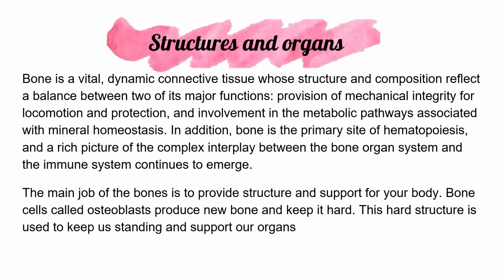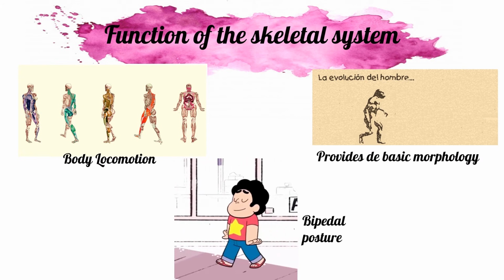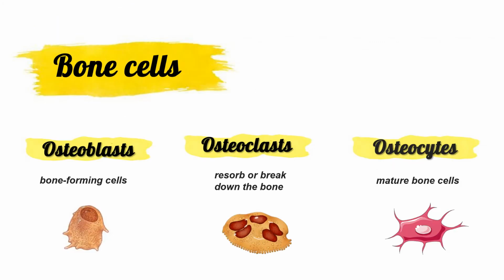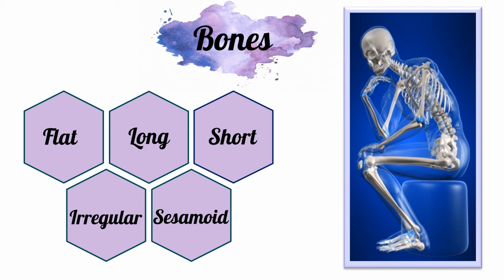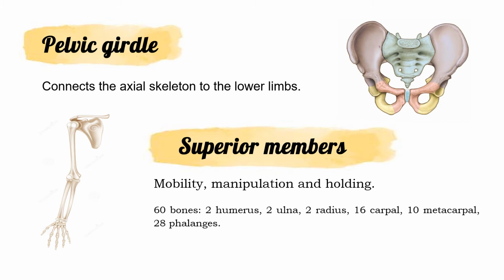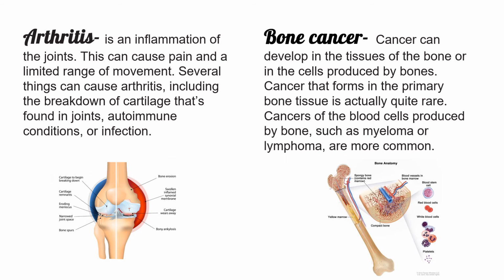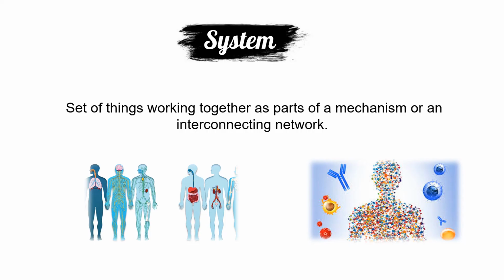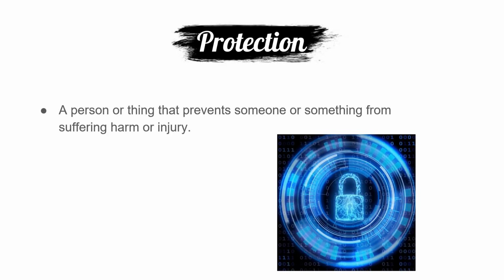Skeletal System Team 1